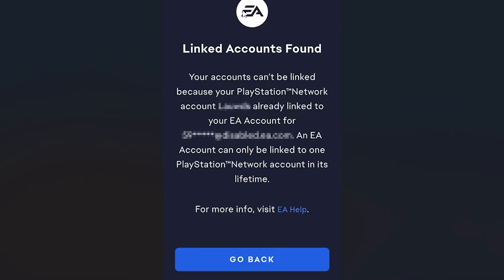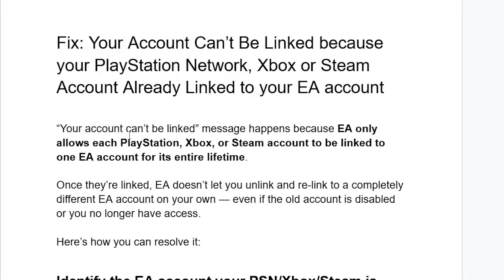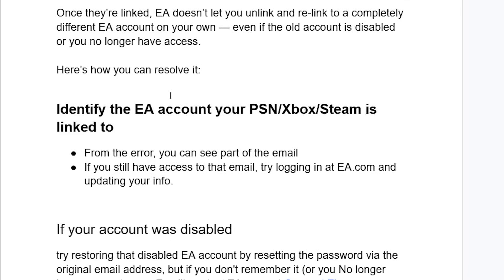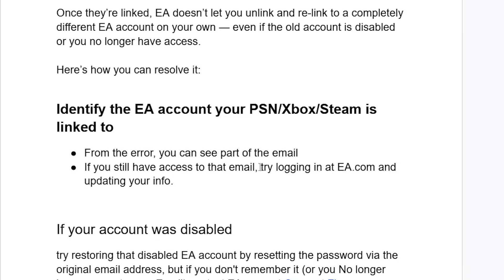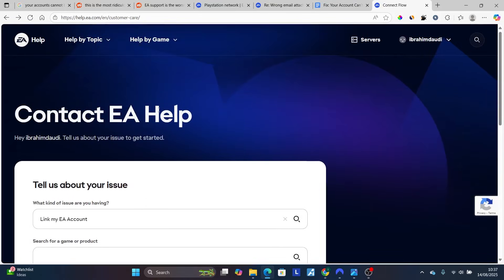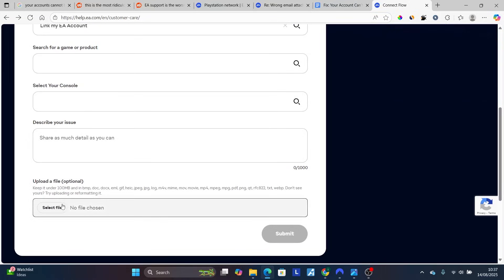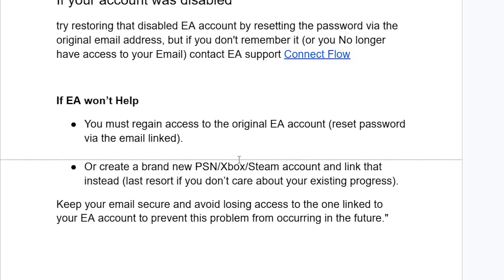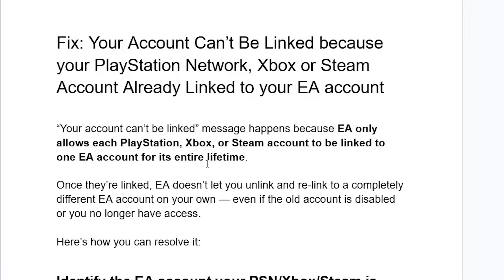Fix: Your Accounts Can’t Be Linked because your PlayStation, Xbox, or Steam Account Already Linked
Linked Accounts Found: Your Accounts Can’t Be Linked because your PlayStation Network, Xbox or Steam Account is Already Linked to your EA account

This message happens because EA only allows each PlayStation, Xbox, or Steam account to be linked to one EA account for its entire lifetime.

Once they’re linked, EA doesn’t let you unlink and re-link to a completely different EA account on your own — even if the old account is disabled or you no longer have access.

Here’s how you can resolve it:

Identify the EA account your PSN/Xbox/Steam is linked to
From the error, you can see part of the email
If you still have access to that email, try logging in at EA.com and updating your info.

If your account was disabled
try restoring that disabled EA account by resetting the password via the original email address, but if you don't remember it (or you No longer have access to your Email) contact EA support

If EA won’t Help
You must regain access to the original EA account (reset password via the email linked).

Or create a brand new PSN/Xbox/Steam account and link that instead (last resort if you don’t care about your existing progress).
Keep your email secure and avoid losing access to the one linked to your EA account to prevent this problem from occurring in the future."